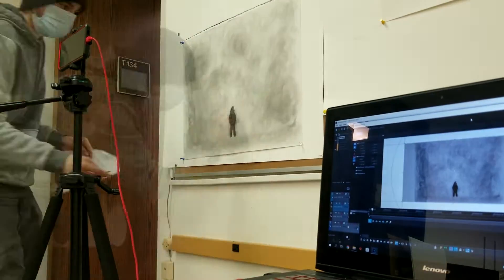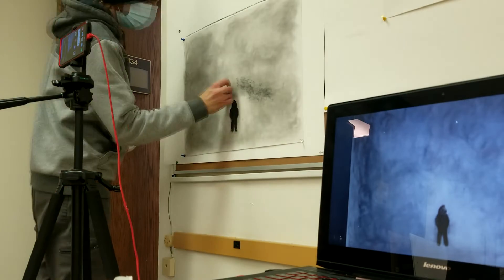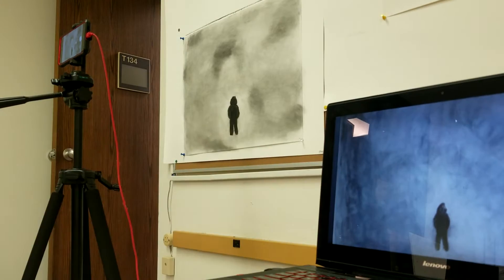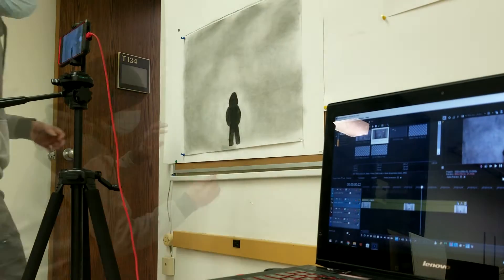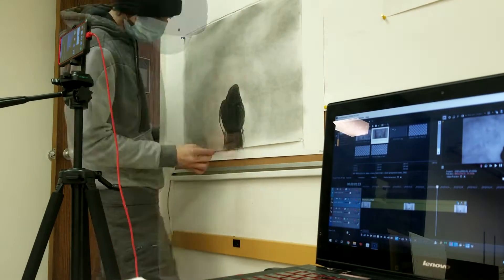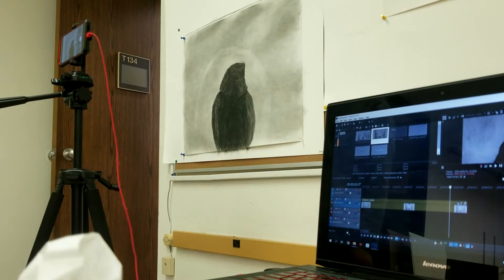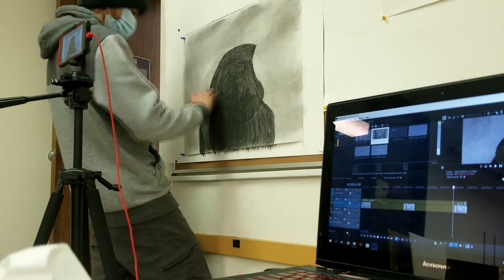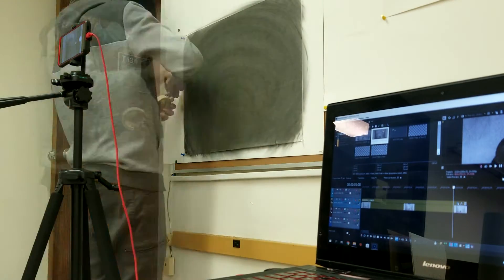Art Project in Progress [241]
In the evolving vlog episode 241, just talked about my final art project whilst showing a timelapse of me working on it.